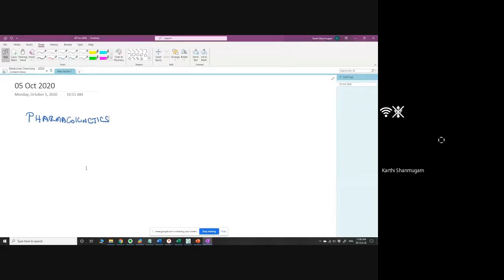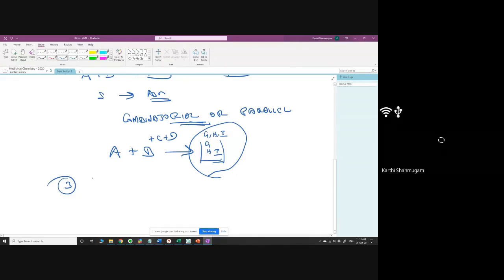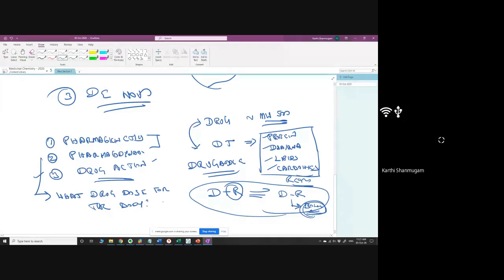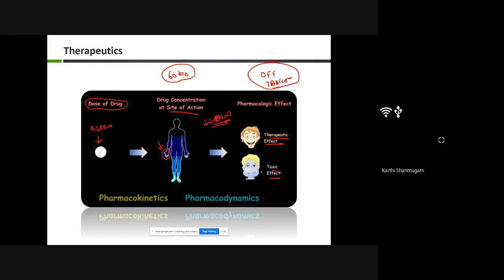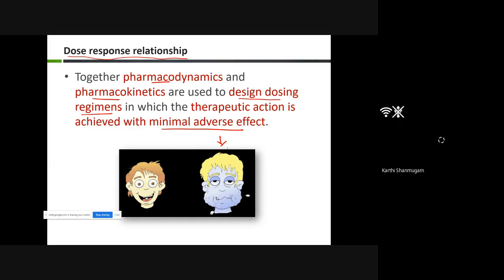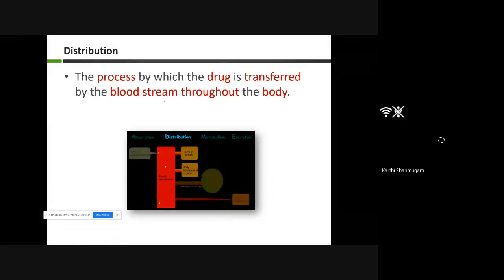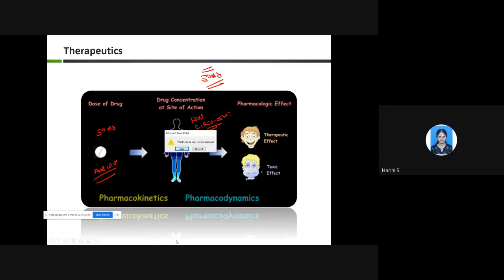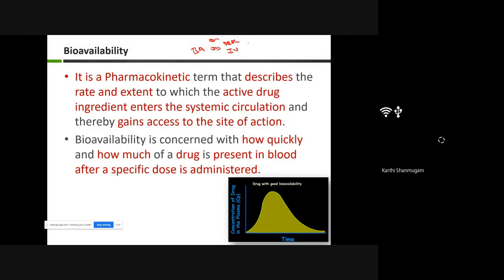Basics of pharmacokinetics